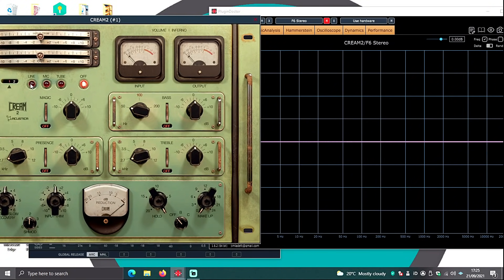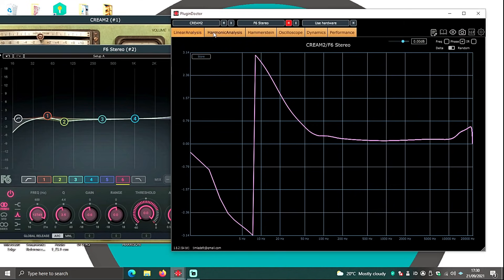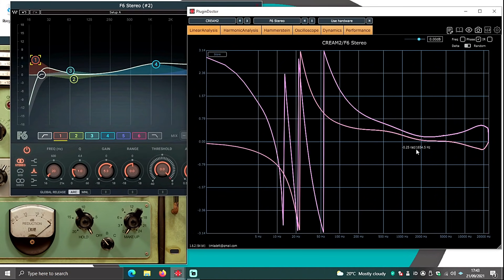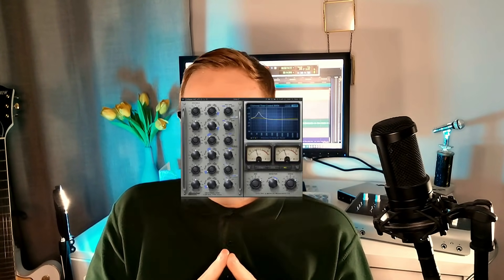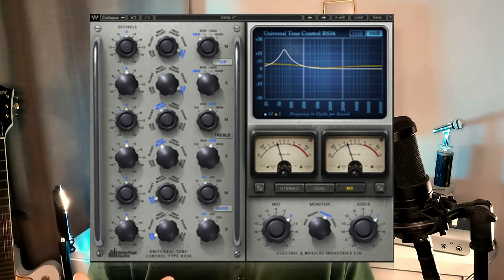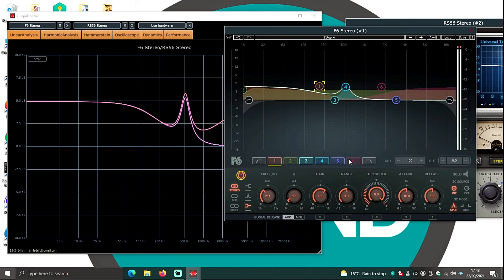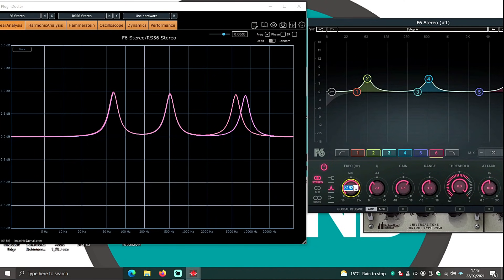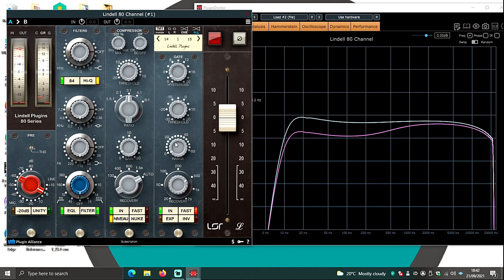WHAT MAKES A PLUGIN MORE ANALOG? || the differences between analog emulations and clean linear fakes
WHAT MAKES A PLUGIN MORE ANALOG? || Understanding the differences between clean linear fakes and 'non-linear' analog emulation EQ in DDMF PLUGINDOCTOR

I know many of you audio engineers love the ddmf plugin doctor clips i include within my mixing videos but many don't really understand exactly what they are looking at when I talk about linear digital eq's and analog eq's in terms of analog emulation plugins.

To give the best results i have decided to create an audio test between convolution plugins (acustica audio plugins) and algorithmic plugins in the forms of acustica audio cream 2 and waves abbey road rs56 curvebender. Acustica cream 2 has sampled vintage EMI consoles based in Prime Studios in Austria, where waves audio modelled the orginal passive equalizer from the 50's in Abbey Road studios.

I also include the plugin alliance lindell 80 channel so I can show how algo plugins recreate non linear behaviour in analog hardware via the brainworx TMT which recreates the analog tolerances between console channels and also the difference in stereo analogue devices where we can find differences in left and right via the linear frequency response.

I also used waves f6 to match the waves rs56 curves and show how clean the waves curvebender is via the lack of harmonics (THD+N)

📖 CHAPTERS
0:00 intro
1:23 what is a digital linear eq
2:57 why analog is non-linear
6:24 non linearities of acustica cream PRE's
9:13 Matching acustica cream EQ curves with waves f6
10:48 non-linearity of harmonics to the linear frequency response
11:49 differences between each channel of a console
13:53 how linear is the waves rs56?
19:22 how brainworx TMT recreates analog non-linear behaviour
22:20 does being faithful to the non-linearities of analog make a difference?